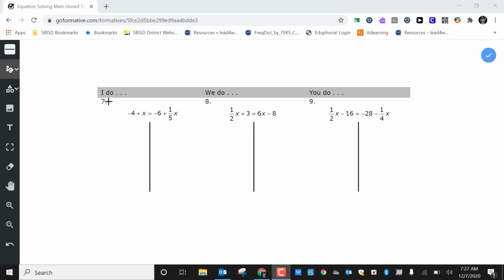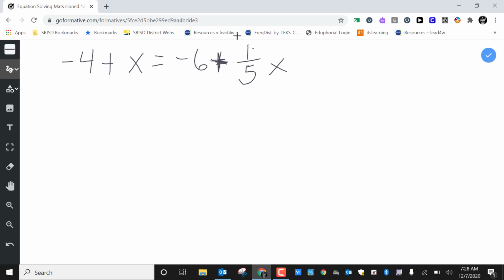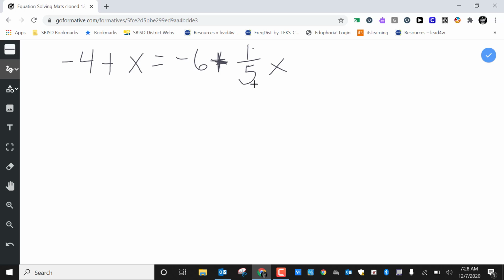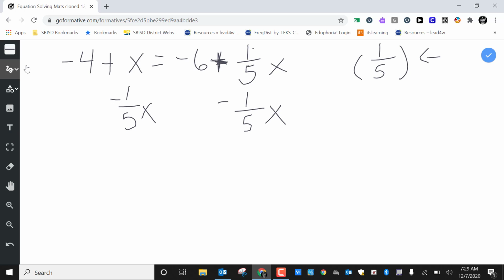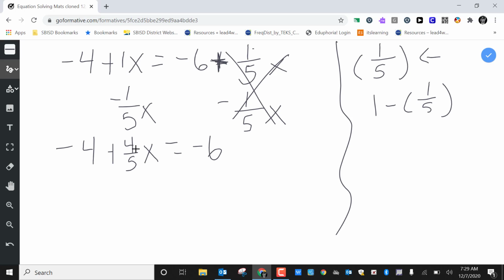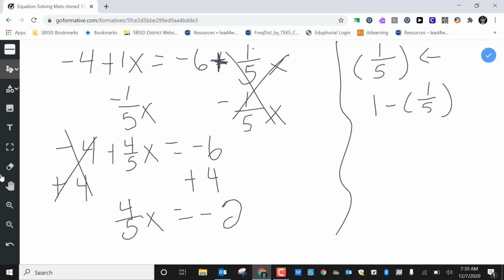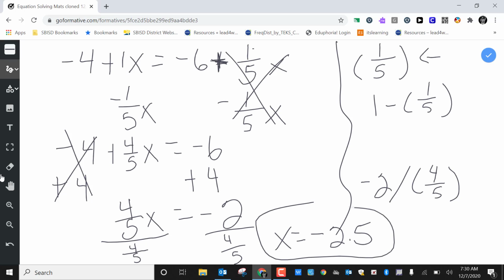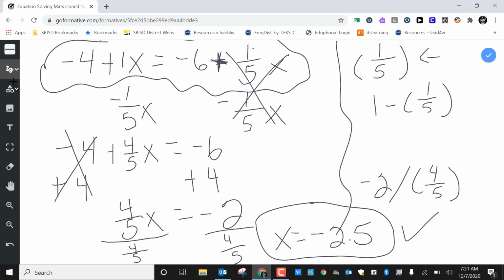I do we do you do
fractions in equations